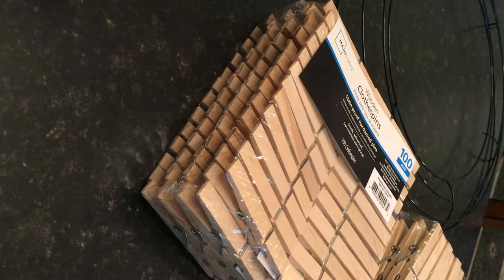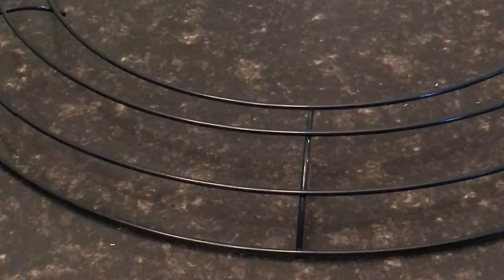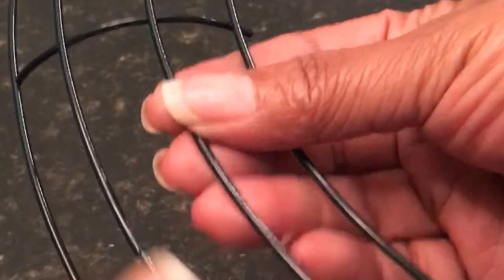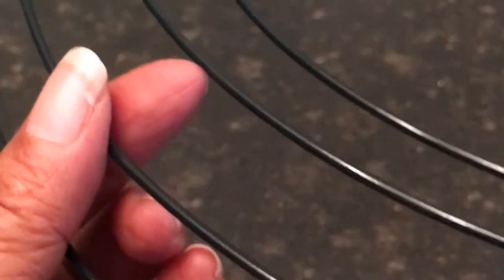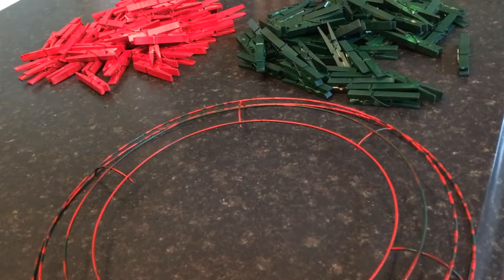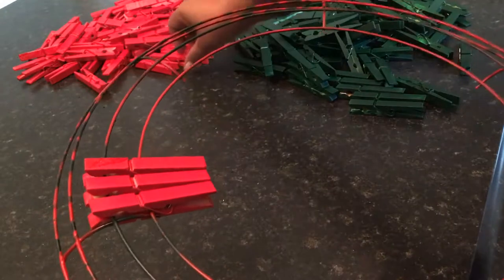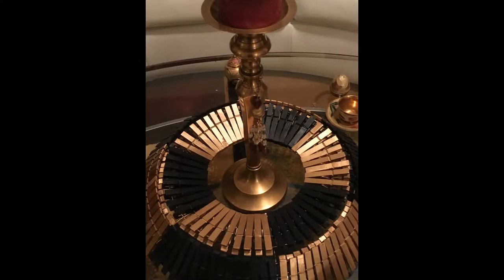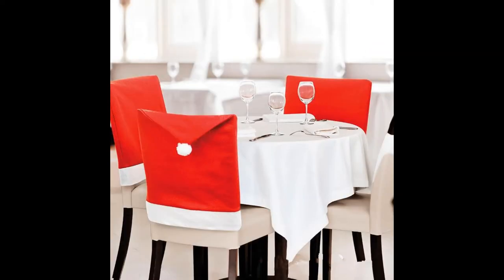How to Make a Centerpiece of Clothespins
This video provides step by step instructions for making a wreath of clothespins.
This wreath is designed to be used as a door wreath; a coffee or dinning table centerpiece; or as wall art. It and similar wreaths can be purchased

for a variety of original art, crafts, and home decor ideas.